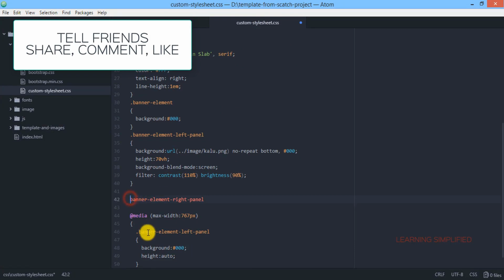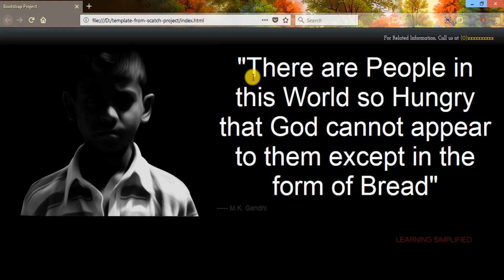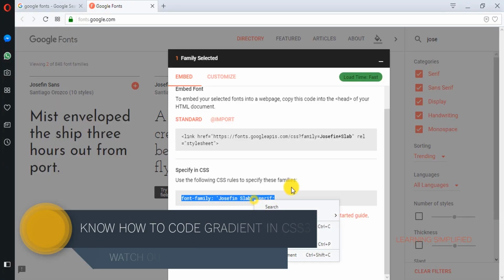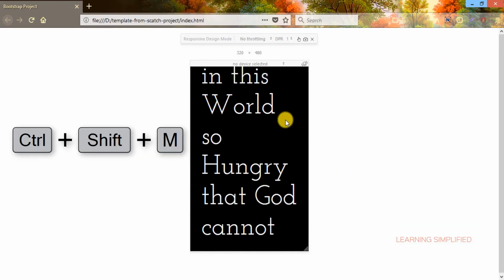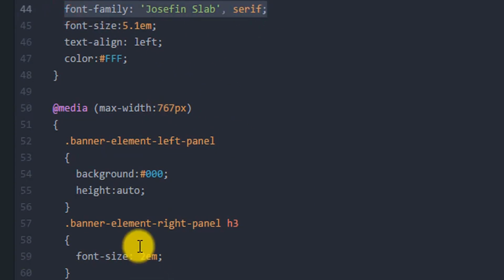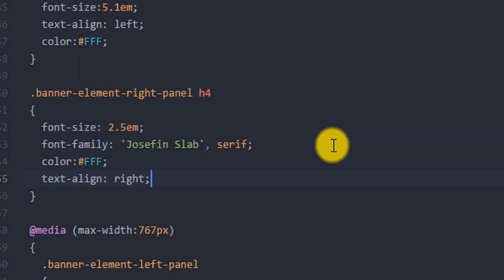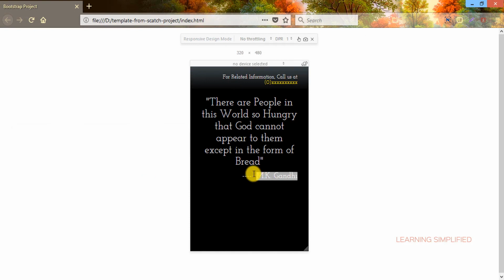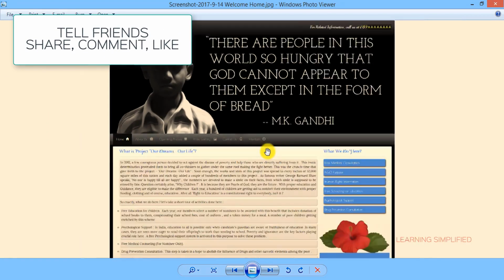Code Template from Scratch - Insert and format text in bootstrap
How to insert and format text in your template from scratch using html,css and Bootstrap.
In this tutorial we are going to know how to insert text into places and customize them accordingly. Generally we could head on for more convenient theory such as applying the Bootstrap Jumbotron and customize them as per needed. But in this way we can learn more about customizing our Bootstrap template with finer precision and accuracy and could add a more precision in creating our template from scratch.

Things that we are going to learn in this tutorial:

1) Text Insertion
2) Text Formatting
3) Using fonts from Google fonts. We have used the following font from Google fonts
4) @media query to fit the font according to the device width

Hope you guys will like this tutorial. Tell your friends about us.

Hope to see you guys in our next tutorial. Till then, Enjoy Learning!!